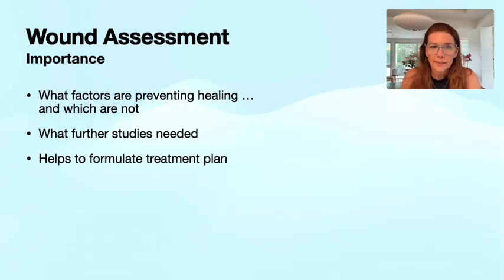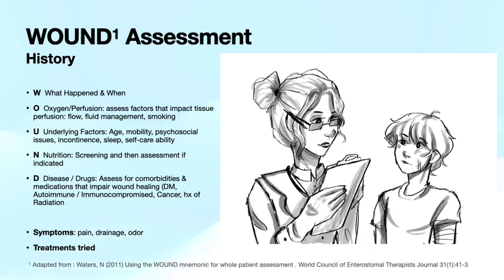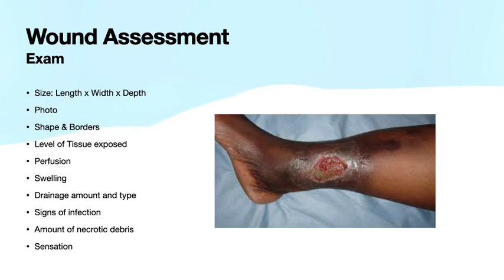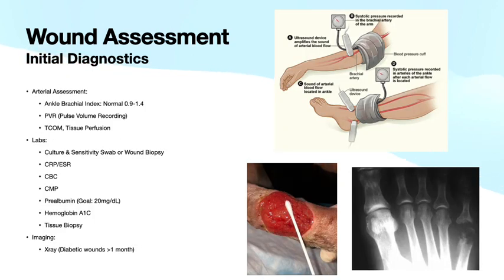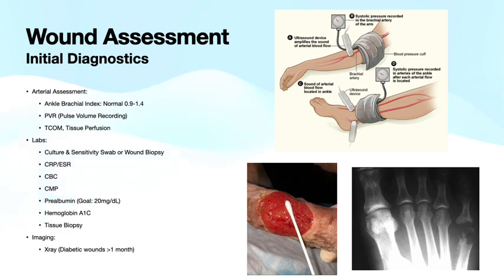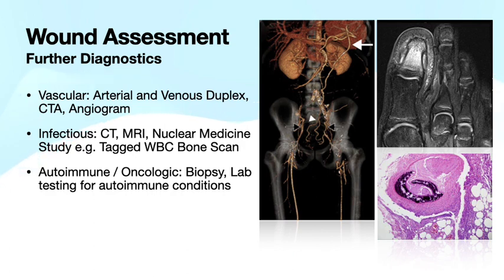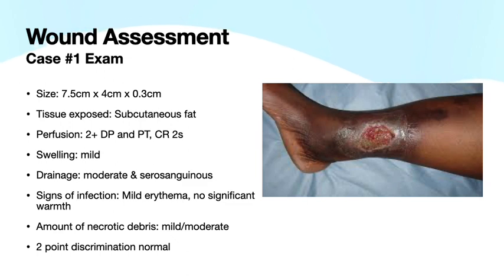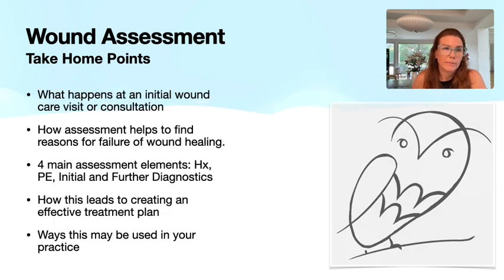Intro Lecture #2: Wound Assessment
Welcome!  This second lecture answers the question, How does a wound care specialist assess a wound?  You will learn what happens during the first visit at the wound clinic and take away clinical pearls in history taking, examination and testing targeted for wounds.